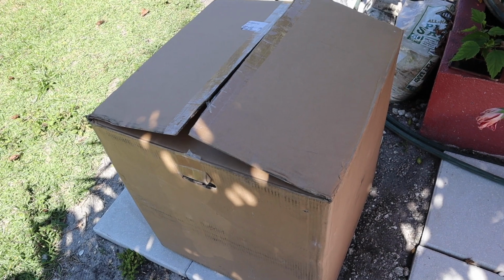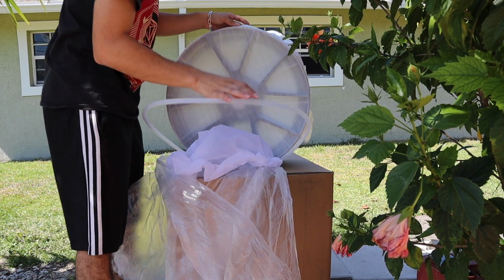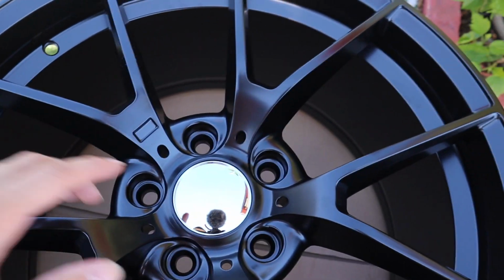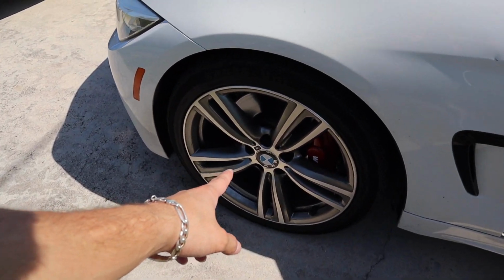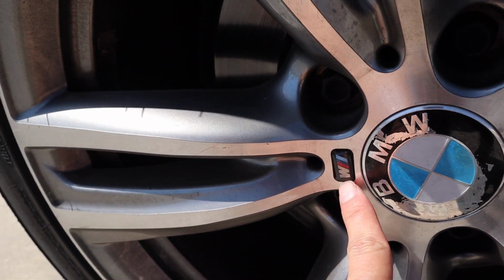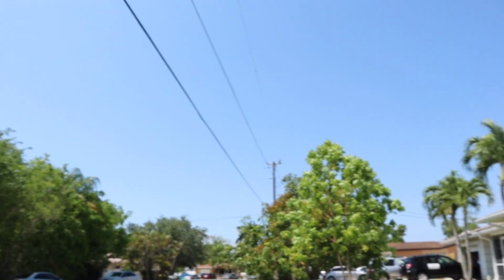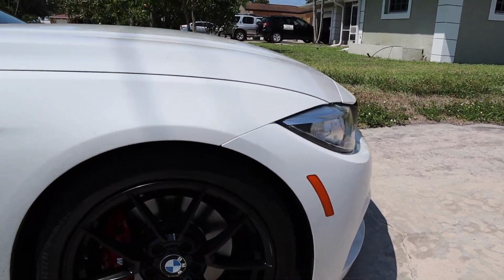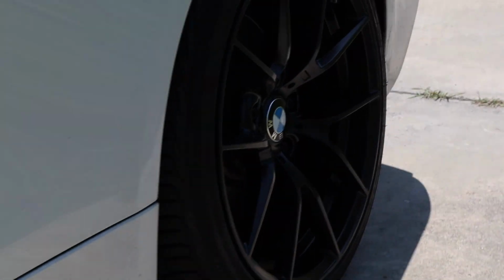My BMW F32 435i Gets New Wheels!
Hope you guys enjoyed im completely in loved with my new wheels the style is 763 cs.

Music
Lost Time

Outro:
Rev